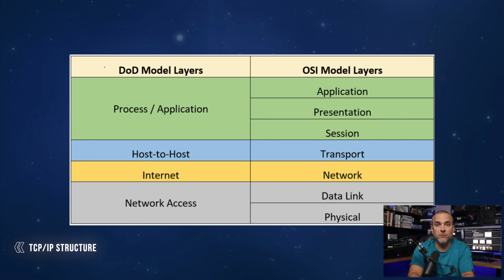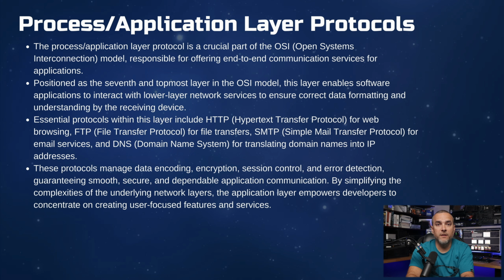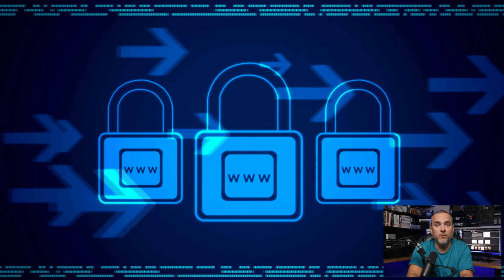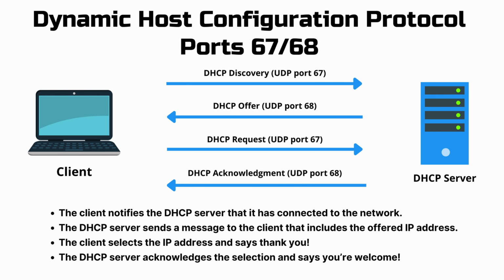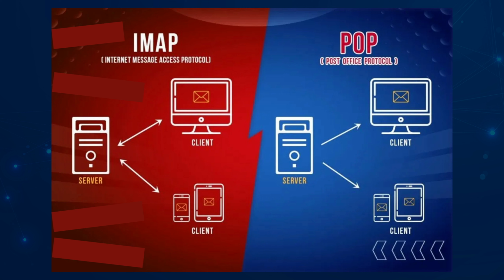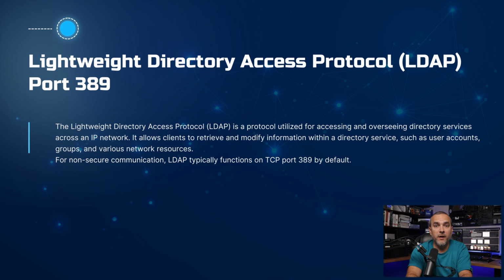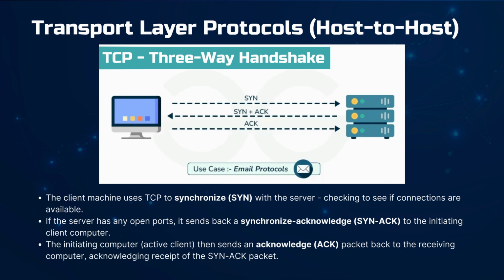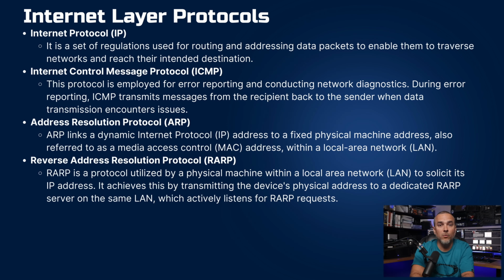Introduction to TCP/IP - CompTIA A+ 220-1101 - Objective 2.1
Objective 2.1 of the CompTIA A+ exam, specifically for the Core 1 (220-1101) certification - Compare and Contrast Transmission Control Protocol (TCP) and User Datagram Protocol (UDP) ports, protocols, and their purposes: This objective requires a deep understanding of TCP and UDP, two of the main transport protocols used in networking. Candidates need to know the differences between these protocols, the specific ports they use, and their purposes.

Chapters:
Intro 00:00
TCP/IP 01:14
TCP/IP Structure 01:49
Process/Application Layer 03:39
What are Ports? 04:38
File Transfer Protocol (FTP) 05:24
Secure Shell (SSH) 06:05
Telnet 06:32
Simple Mail Transfer Protocol (SMTP) 06:56
Domain Name System (DNS) 07:25
Dynamic Host Configuration Protocol (DHCP) 08:21
Trivial File Transfer Protocol (TFTP) 08:49
Hypertext Transfer Protocol (HTTP) 09:19
Post Office Protocol (POP) 10:00
Internet Message Access Protocol (IMAP) 10:15
POP vs IMAP 10:44
NetBIOS 11:55
Simple Network Management Protocol (SNMP) 12:27
Lightweight Directory Access Protocol (LDAP) 12:45
Hypertext Transfer Protocol Secure (HTTPS) 13:05
Server Message Block (SMB) 13:45
Remote Desktop Protocol (RDP) 13:58
Transport Layer (TCP vs UDP) 14:27
Internet Layer 15:56
IP Example 16:10
Network Access Layer 17:16
Closing 18:02